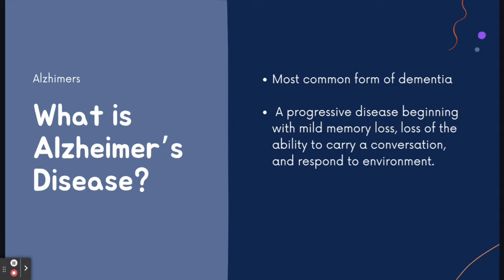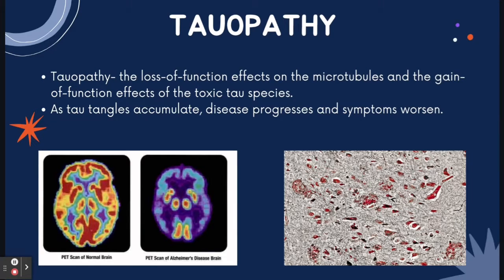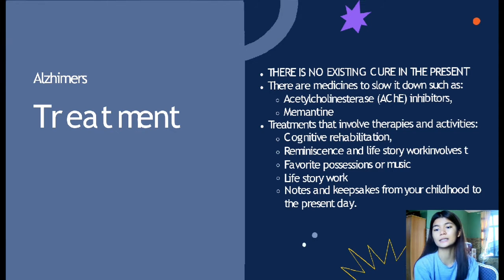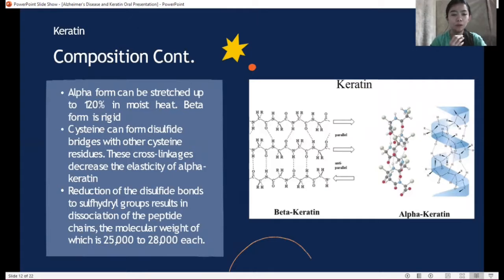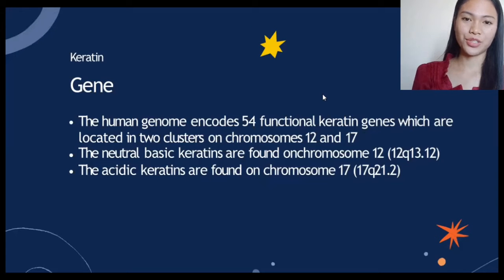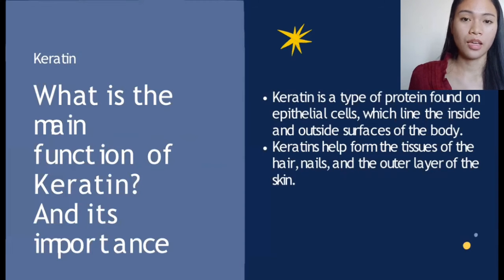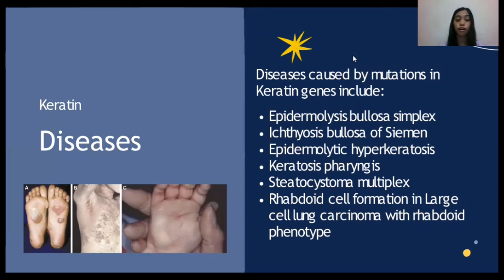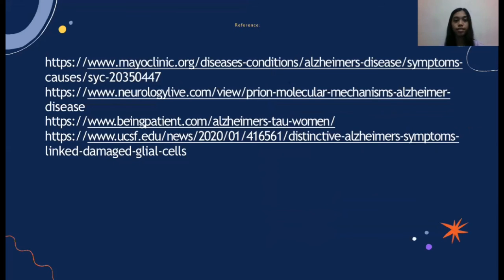Alzheimer's Disease and Keratin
Presenters:
Ngur Din Sangi
Arendt Mary Ramos
Lhorie Jane  Romulo
Marvel Jazzreal Fernandez
Kamille Barrientos